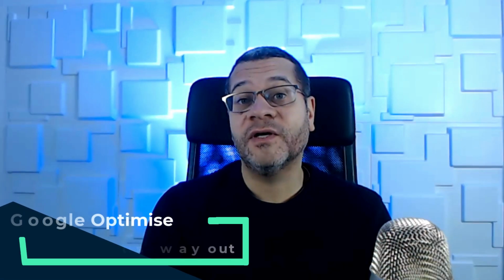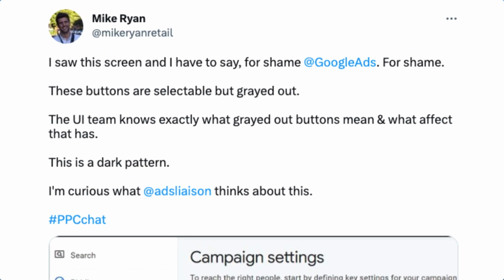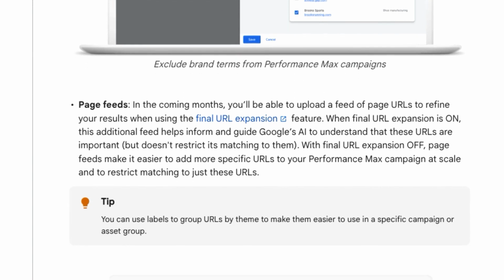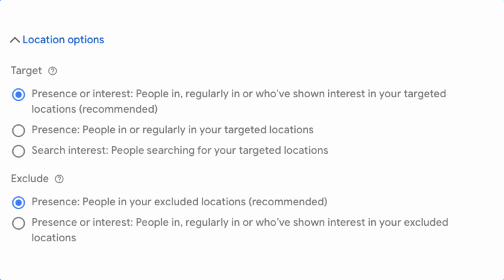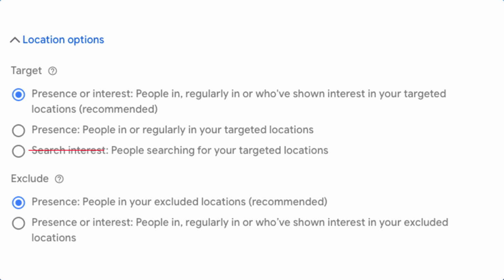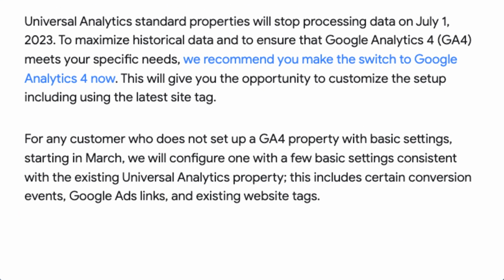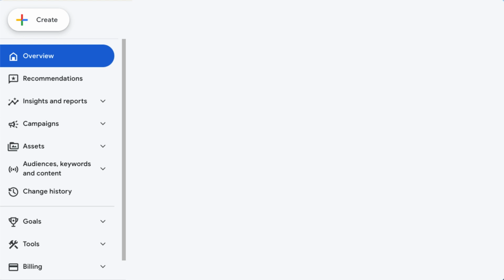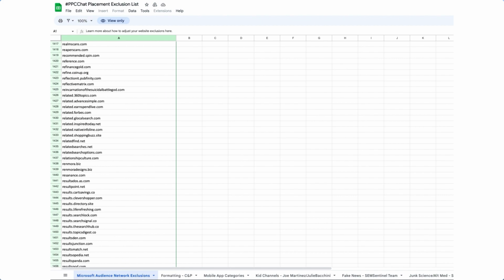Google Ads Updates and what they mean for us (Q1 roundup)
A review of recent announcements and changes in Google Ads - and what they mean for us. Stay up to date in my free Facebook Group

00:00 - Intro
00:54 - The infamous grey-out
01:49 - PMax improvements
04:20 - Changes to location settings
05:55 - Changes to content targeting
07:47 - New interface!
09:14 - MSAds Audience Network
10:34 - ChatGPT